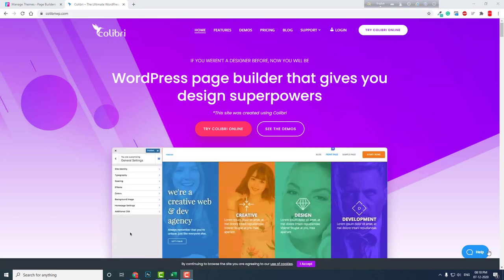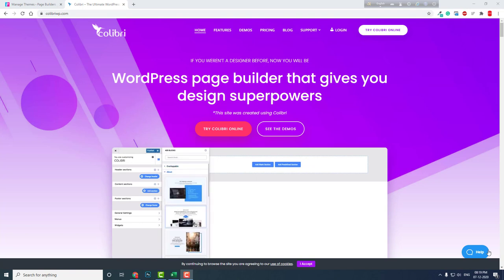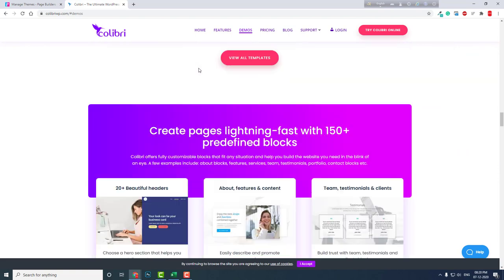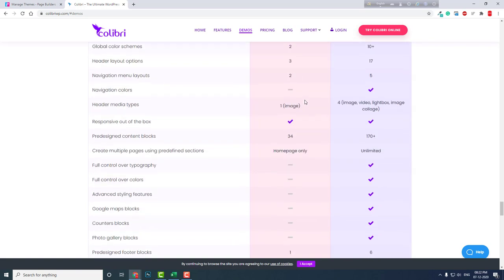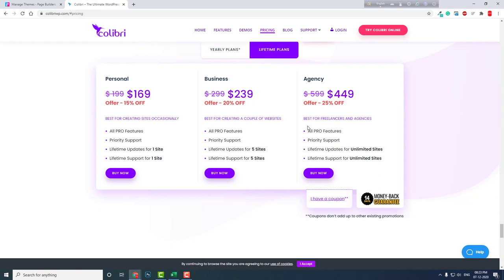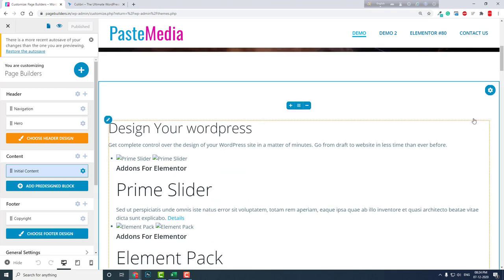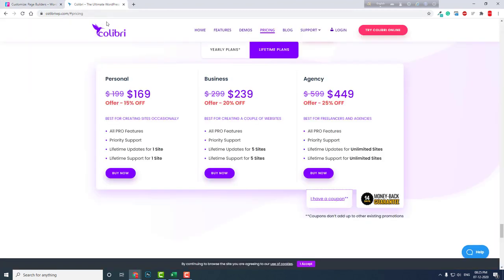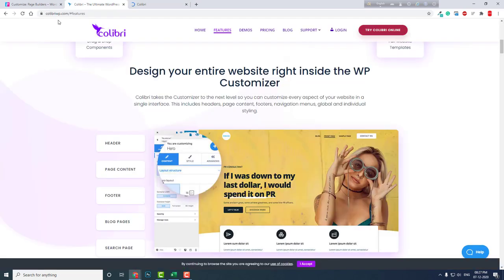Colirbi Theme and Colibrii Page Builder